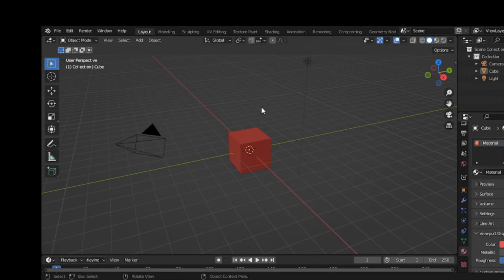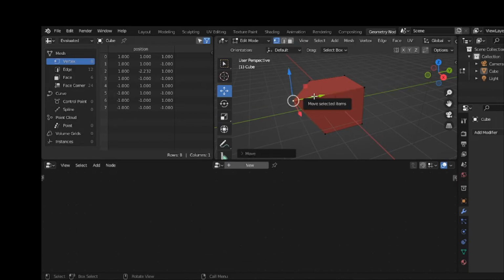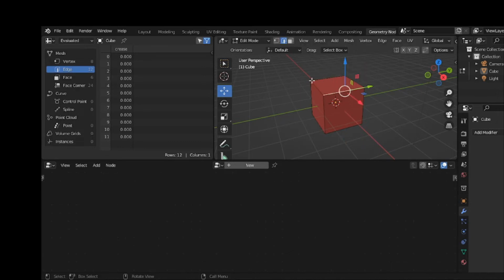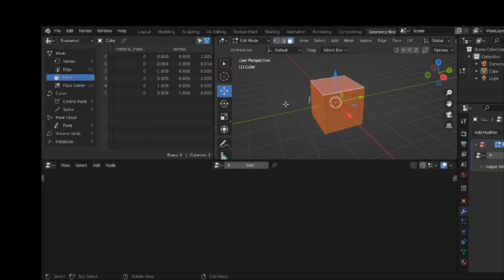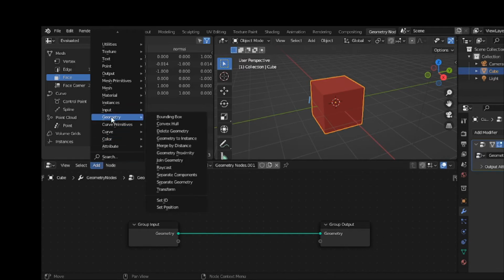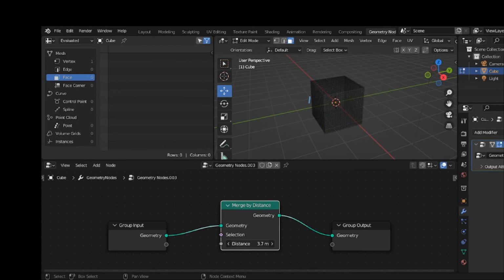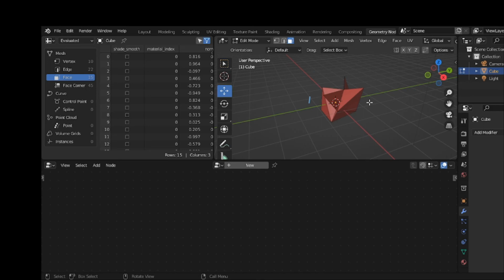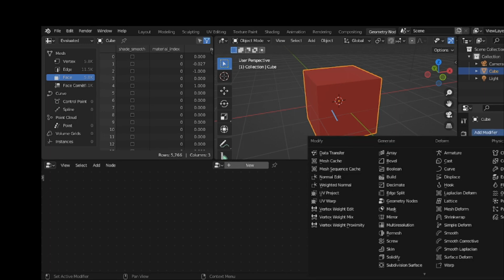Blender Geometry Nodes Simply Explained: Baltimore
Geometry nodes work as a tree of connected data blocks that can be combined in various ways to create 3D objects and scenes. These blocks of information can then be manipulated and repositioned to change the final output of the result using a non-destructive procedural workflow.